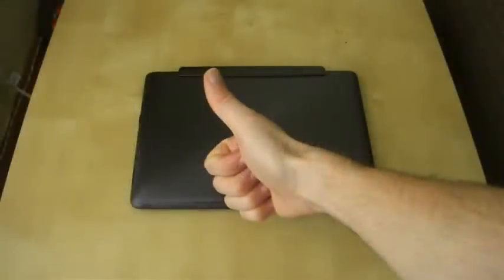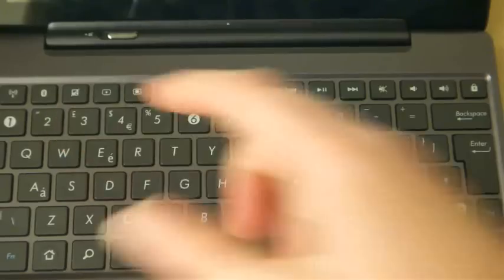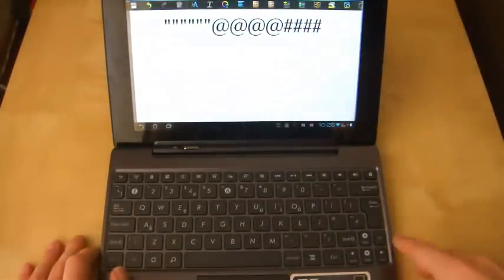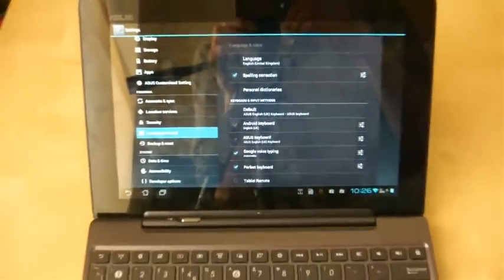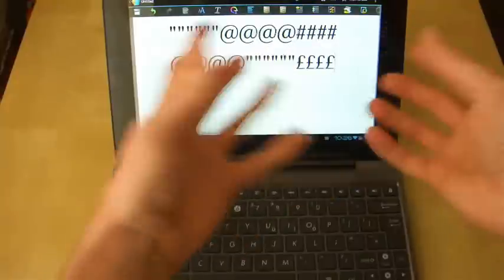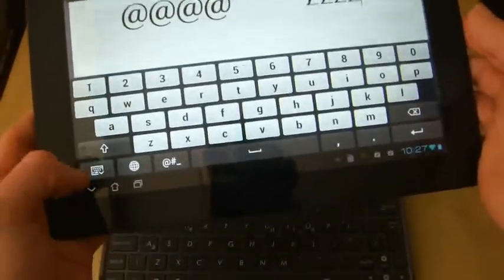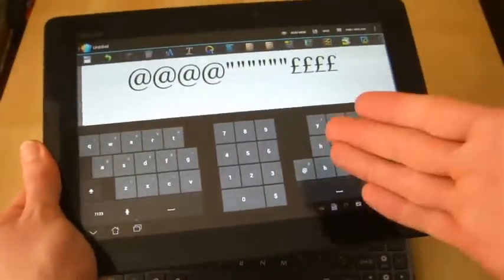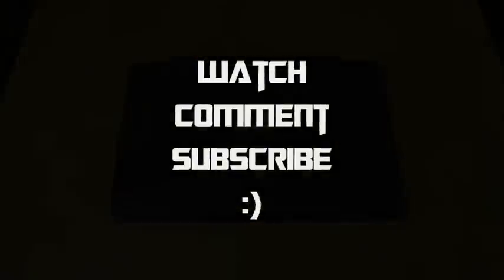Asus Transformer Prime Video - Tips and Tutorial #13: Keyboard Dock Layout (Mapping)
Being from outside the US I was disturbed to find my SHIFT+3 function not giving me my beloved £ symbol. But, as you will find, there is a quick fix to this. Be warned though, it does affect your tablet keyboard display.